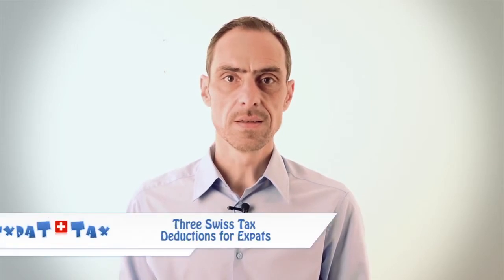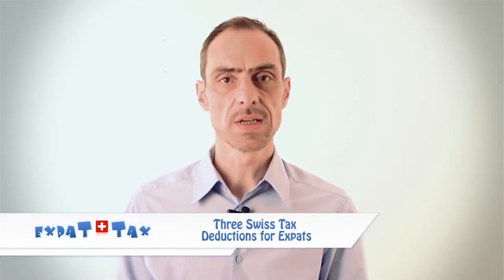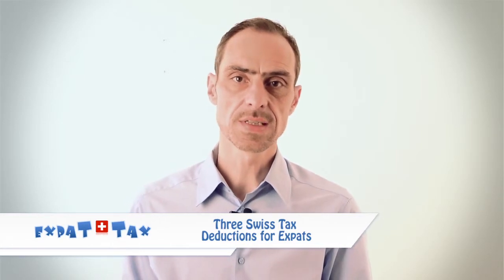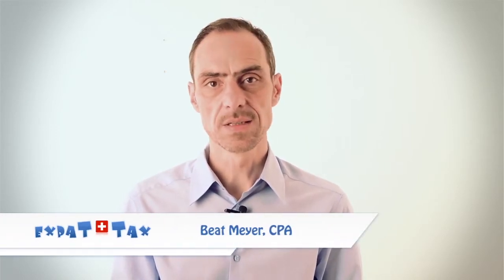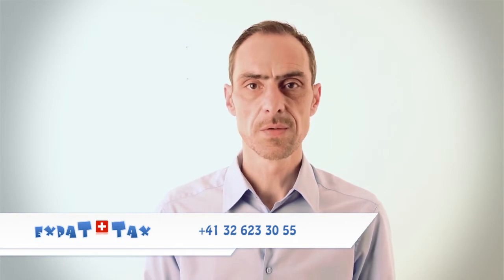Important Swiss Tax Deductions For Expats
Important Swiss Tax Deductions For Expats - Beat Meyer, CPA and Swiss tax specialist talks about three important deductions expats in Switzerland can apply to their tax return.

0:00 One question I’m often asked is what is deductible in a Swiss tax return.  In the next couple of minutes I will give you a list of three items that expats can deduct in their Swiss tax return.

0:15 Hi, I’m Beat Meyer, with Expat Tax Switzerland.  I’m a Swiss certified public accountant and tax specialist and I help expats in Switzerland with their tax returns at affordable rates.

0:29 Although the tax system in Switzerland can be complex,  there are several items that can be deducted in the tax return.  The amounts may vary from canton to canton, but the deductions are generally the same.  These expat deductions are based on a federal regulation and also on cantonal regulations.

0:50 You can only profit from these deductions if you qualify as an expat in the meaning of these regulations. This is typically for people moving to Switzerland on a temporary assignment and keeping ties to their home country. For example, the cost of moving to Switzerland and back to the home country, the cost of sending children to foreign language school, and also, a reasonable amount for accommodation in Switzerland if he can prove that he has kept the second home abroad.

1:26 This special treatment ends as soon as your temporary assignment is changed into a permanent contract or after staying in Switzerland for 5 years (whichever comes first).

1:39 If you need more information on Swiss taxes or on these special expat deductions make sure to leave a comment below this video or give me a call for a free initial consultation on country code 41 followed by 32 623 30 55.

1:57 Don’t forget to subscribe to my video channel for more updates and tips on Swiss taxes. And you can also download an information leaflet on expat deductions on my home page on

2:15 I’m Beat Meyer with Expat Tax Switzerland, thank you for watching, and see you in my next video. “Uf Widerluege!”

NEED HELP?
If you are an expat living in Switzerland and need help with your Swiss tax return you're in good hands. Expat Tax Switzerland has helped hundreds of expats mostly in Zurich, Basel, or Geneva, and we can help you too!

We are the leading tax consultancy in Switzerland specializing in tax return services for expatriates at affordable rates.

Read our comprehensive article on how the Swiss tax system works for (foreign) individuals and companies at Expatica Switzerland

Read our frequently asked questions (FAQs) at Expatica Switzerland
(Under "Category" select "Tax" and then "Beat Meyer" - Owner of Expat Tax Switzerland)

Expat Tax Switzerland
Schaalgasse 16
CH-4500 Solothurn